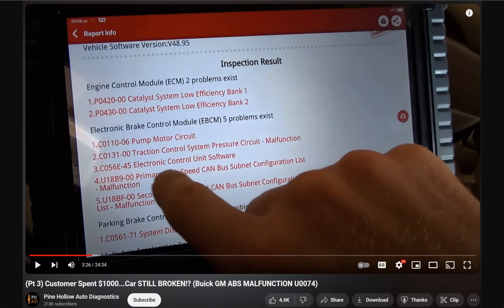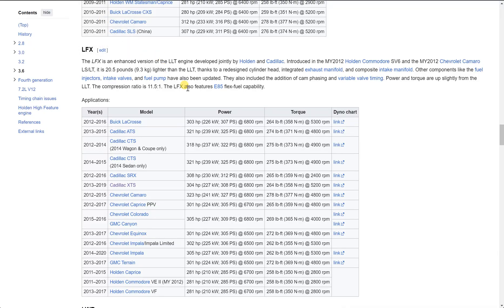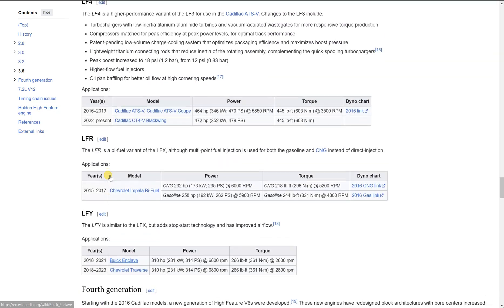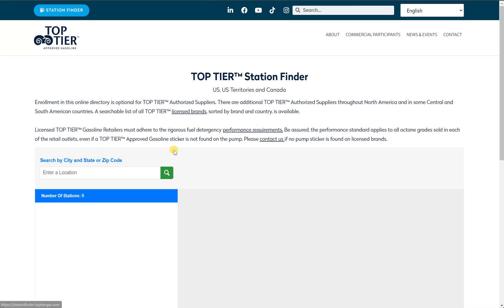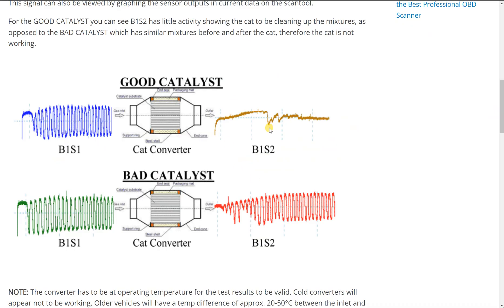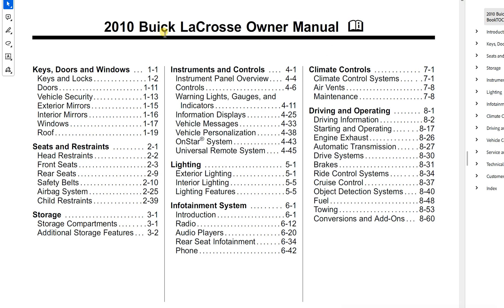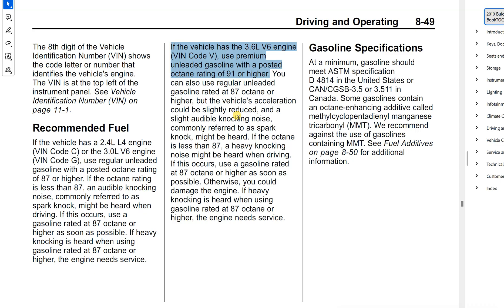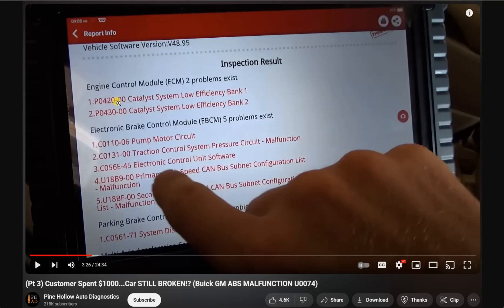Can using the wrong gas cause a P0420? I argue it can. Short discussion on GM High Feature engines.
Official AC Delco Amazon store
Sata Ratcheting Screwdriver
Coast Work light
Ryobi Fan
Ryobi Light
XTOOL D9S Pro
XTOOL OBDII extension cable
NOCO Genius 2 battery charger/maintainer

No rewinding, just evolving. Life's a chessboard, mistakes fuel growth. Embrace the irreversible, and learn from every move. No takebacks, just checkmate your fears and become a master of your own journey.